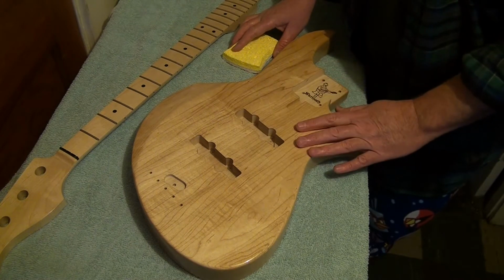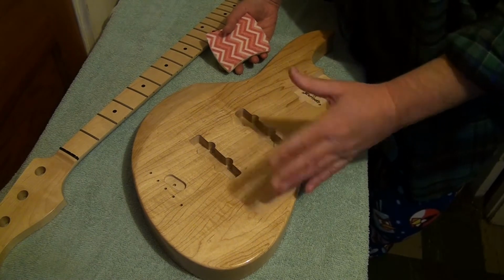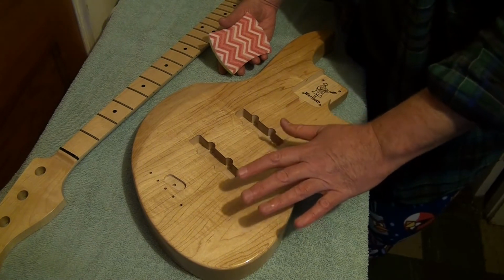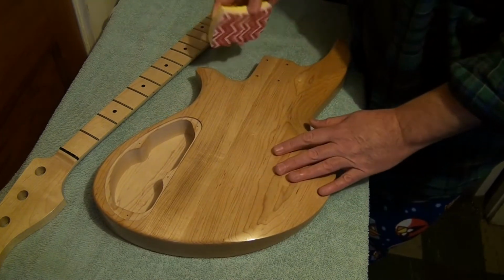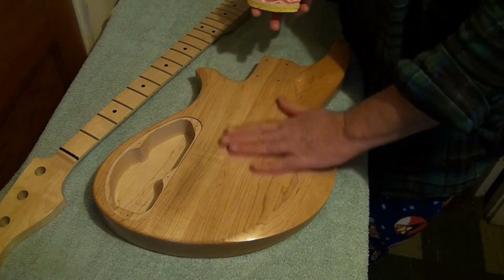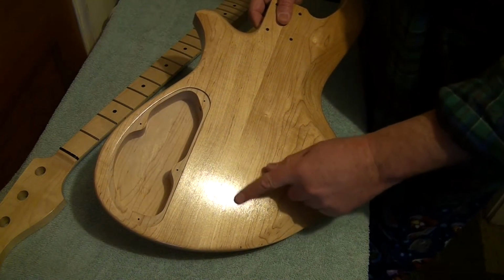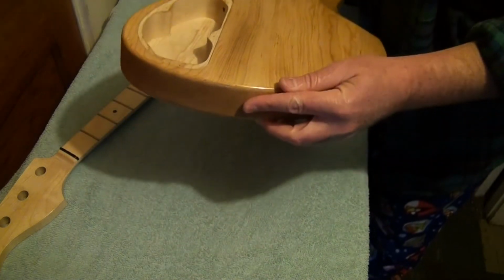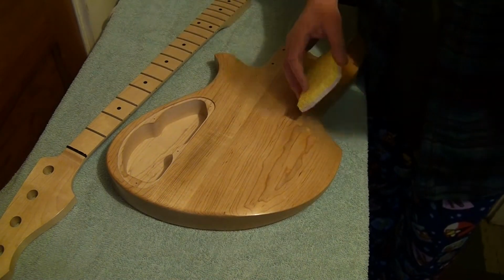Alto Bass Build 04 -- Scrubbing A Matte Finish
This was a satisfying step in the process! It's easy and the results are great.